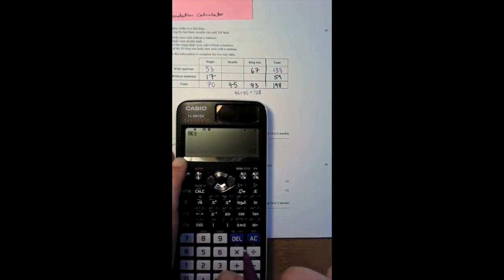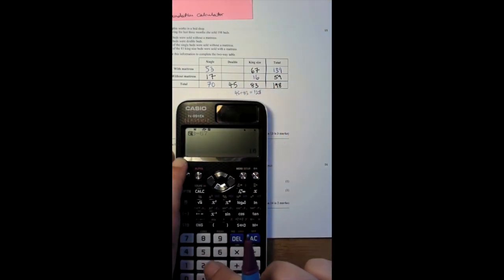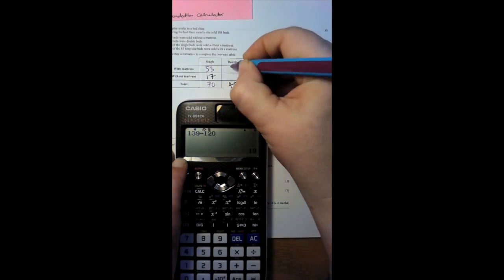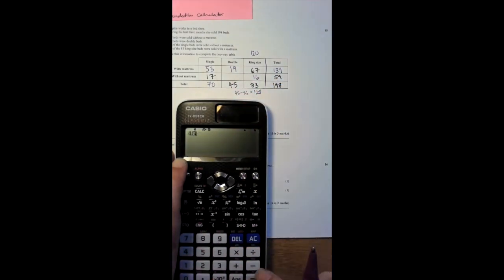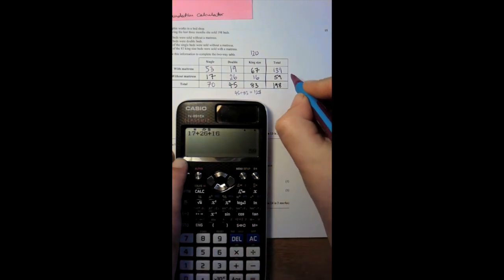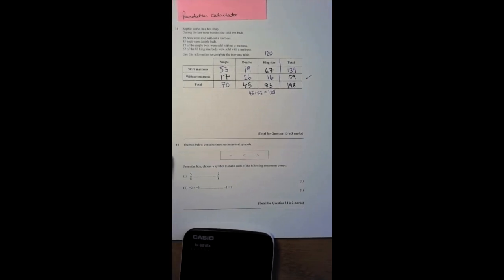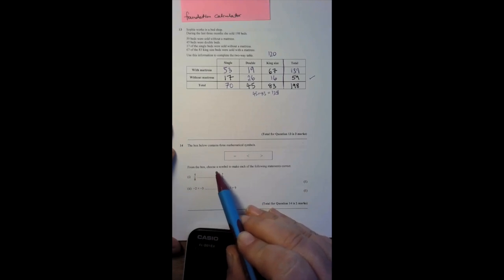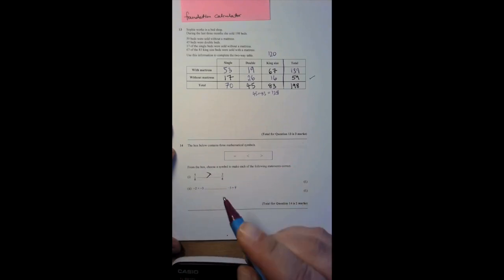GCSE Maths Paper 3 Qu 13 (calculator) Foundation